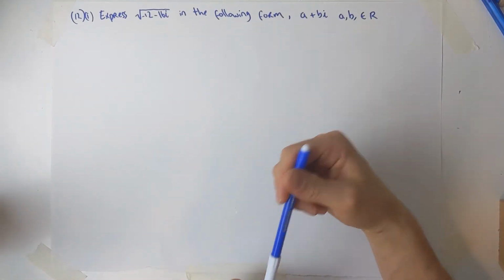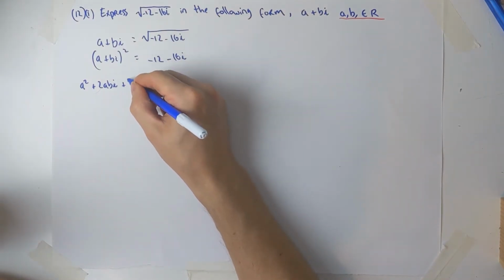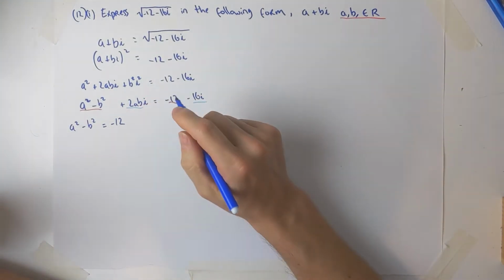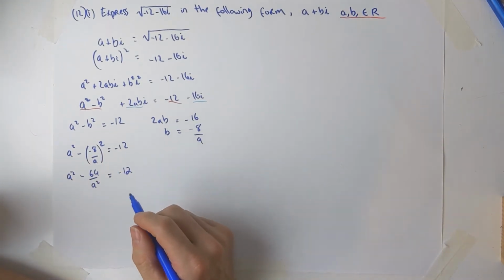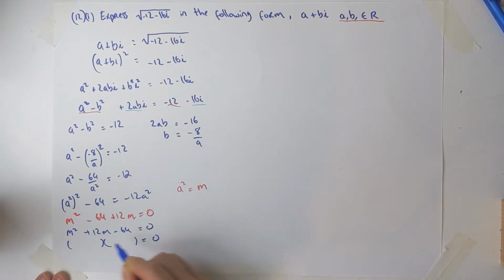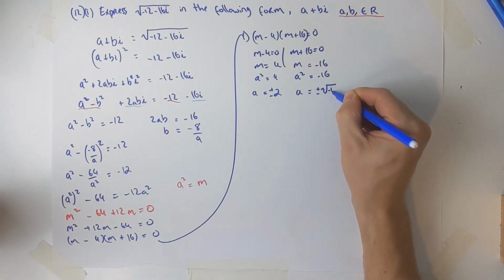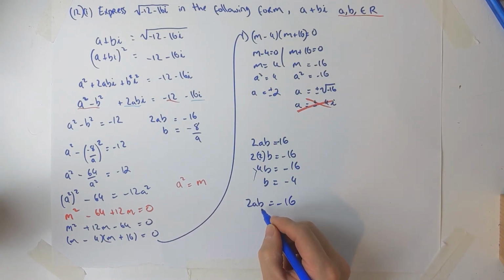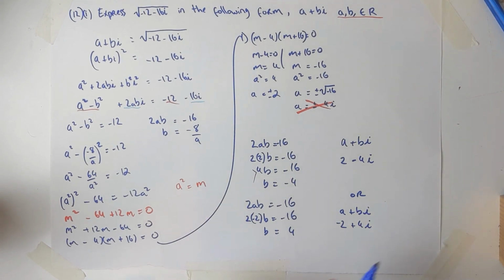Text and Tests 5. Chapter 1.3 Qs 12